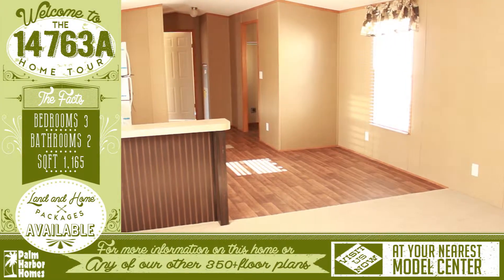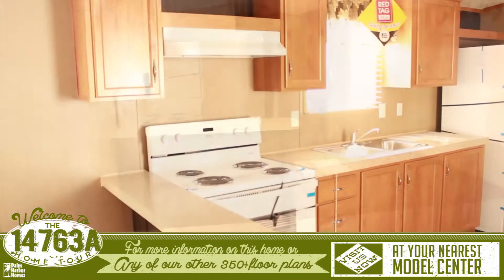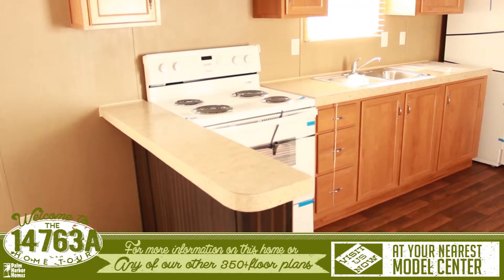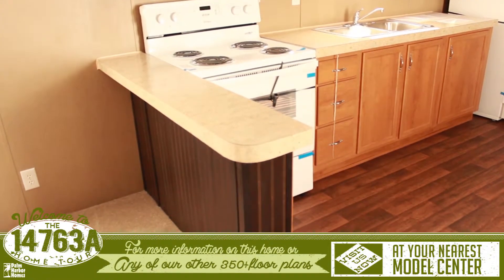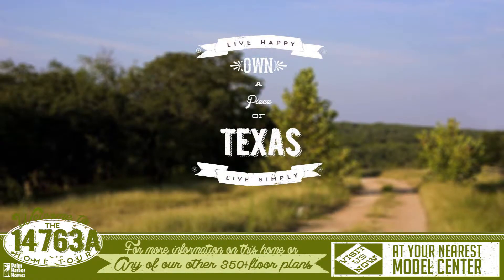Virtual home tour for the 14763A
This wonderful single wide home has 3 bedrooms, 2 bathrooms, and is 1,165 sq.ft. The pleasant floor-plan invites you in. For more information on this home or any of our other 350+ floor plans, please visit us at your nearest Palm Harbor Model Center.

San Antonio

Austin